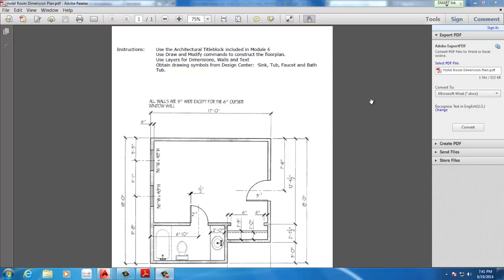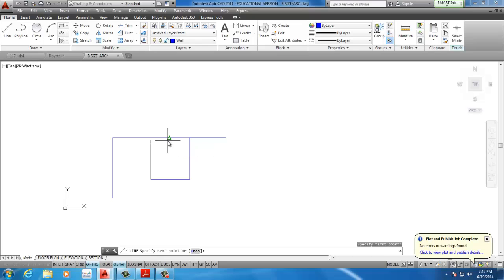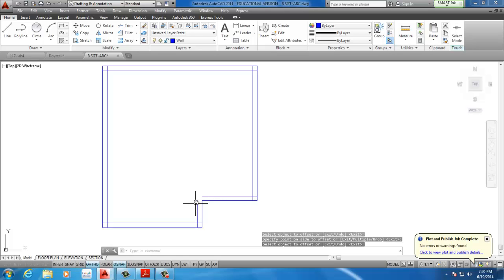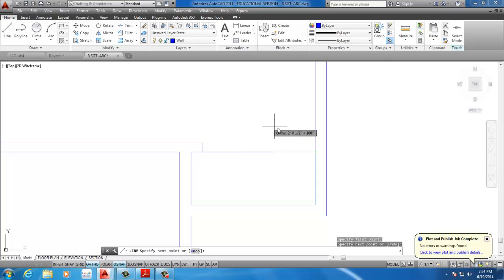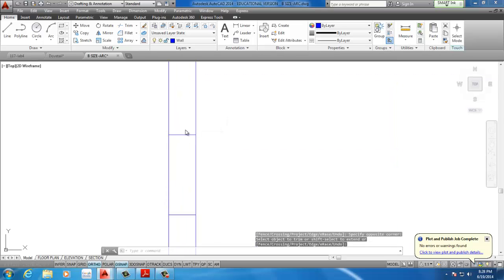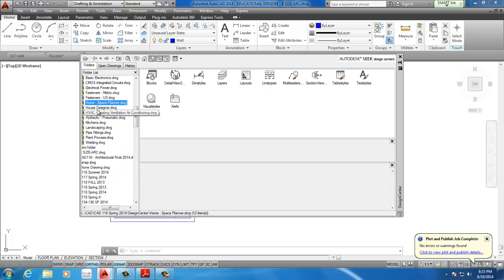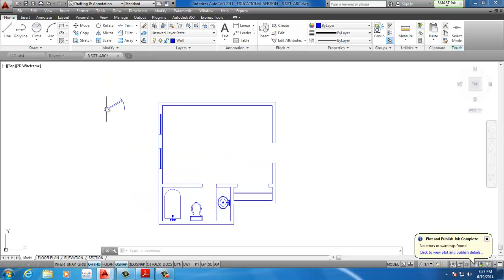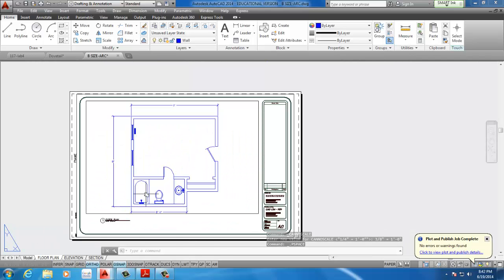CAD 116 Hotel Room